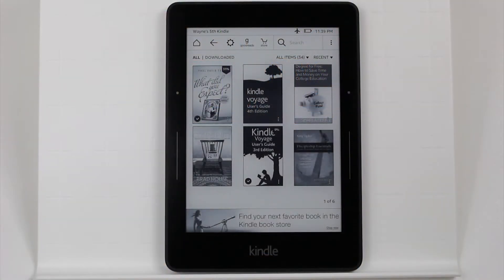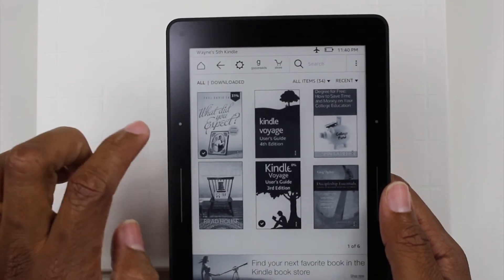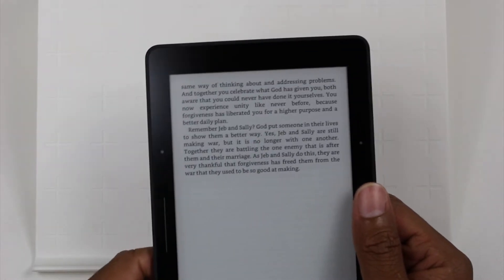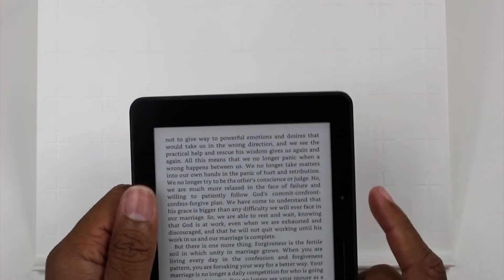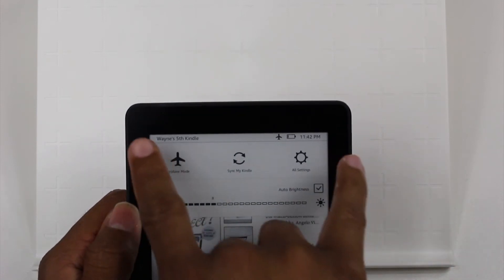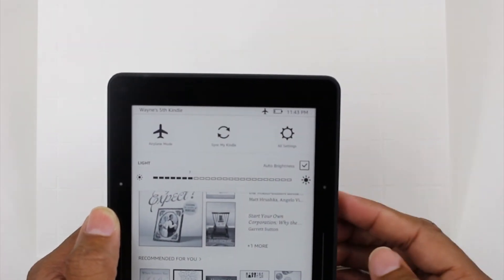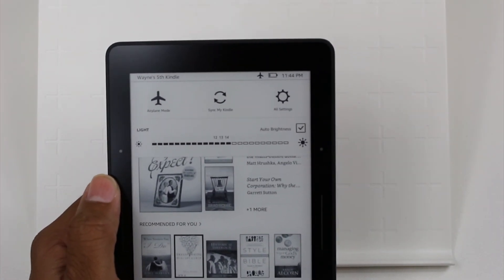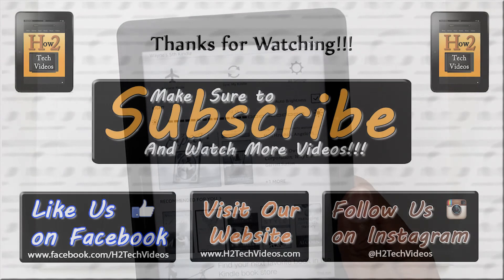How to Use the Kindle Voyage (Beginner's Walkthrough) | H2TechVideos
How to Use the Kindle Voyage (Beginner's Walkthrough)